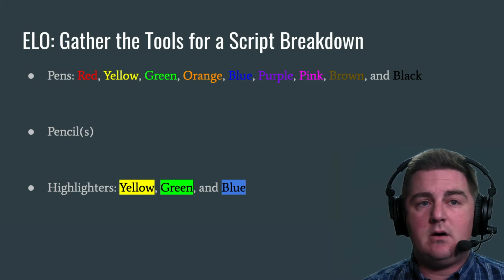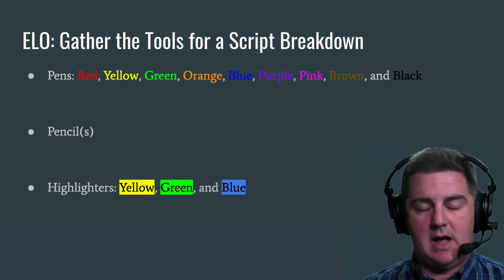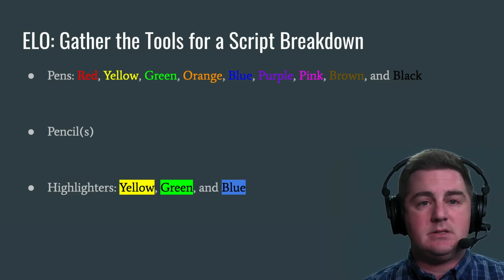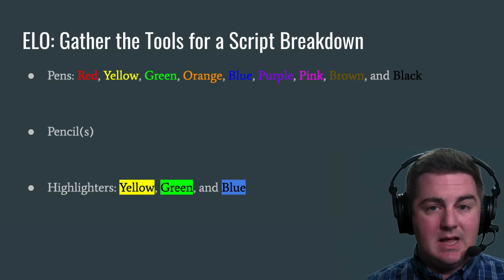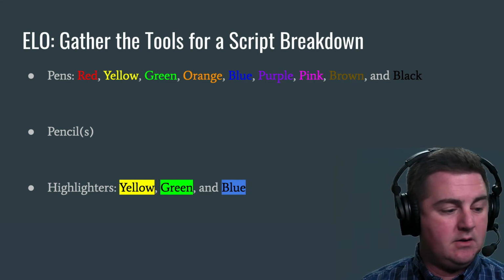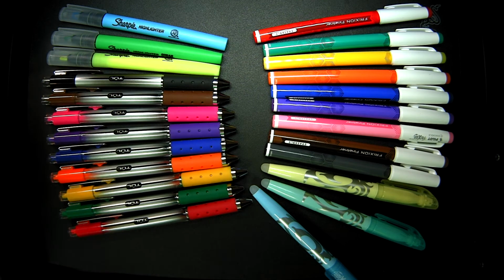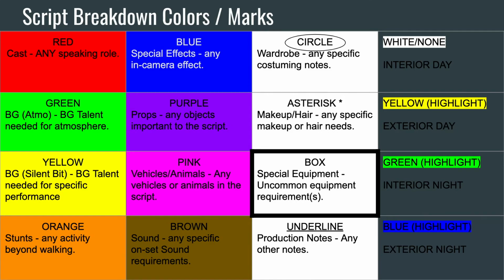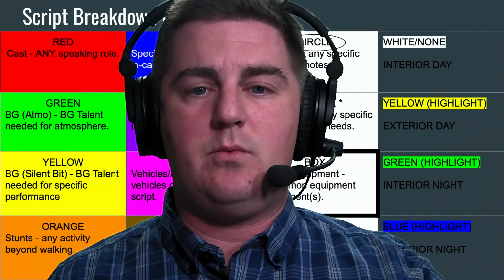Gathering the Tools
This video discusses the tools you will need to conduct a script breakdown.